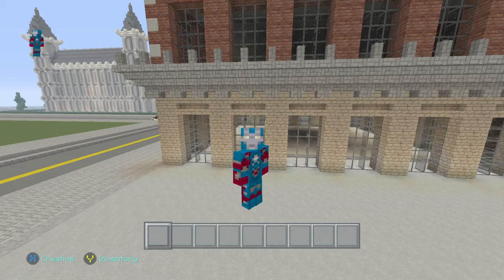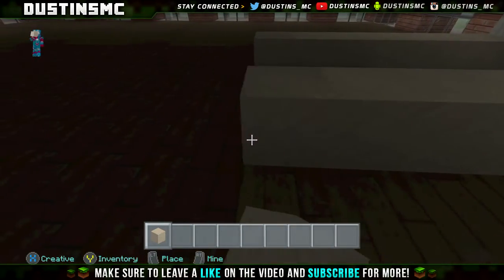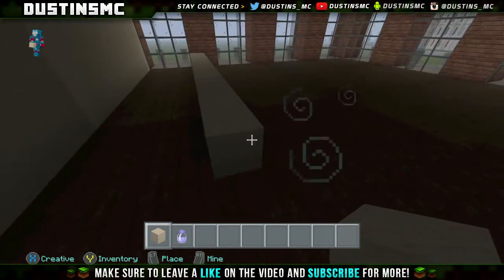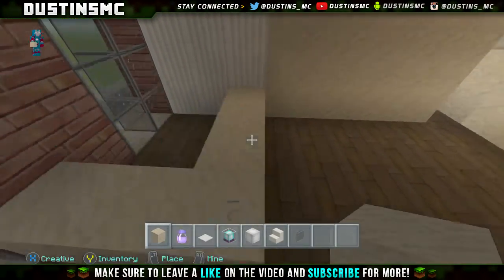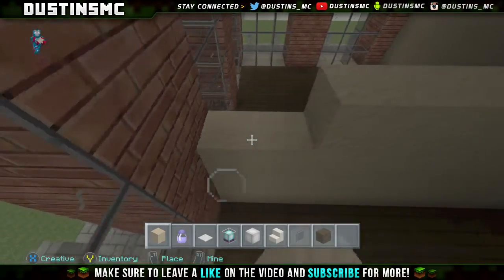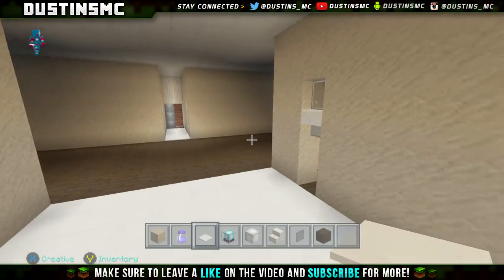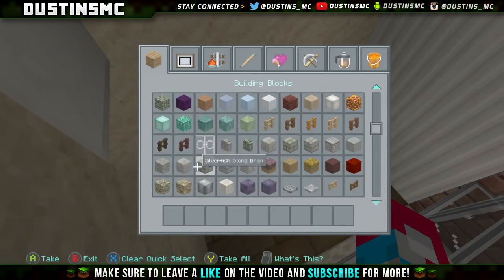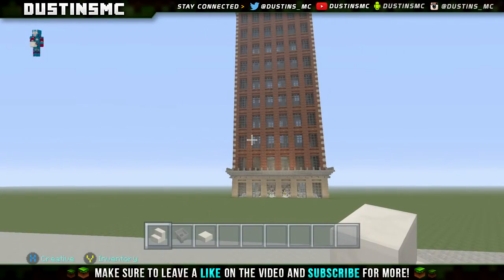Minecraft Xbox One: Traditional Skyscraper Tutorial - Part 6 (Xbox,Ps,PC,PE)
Tobu - Higher
Support Tobu: